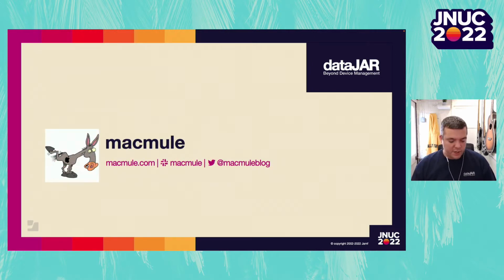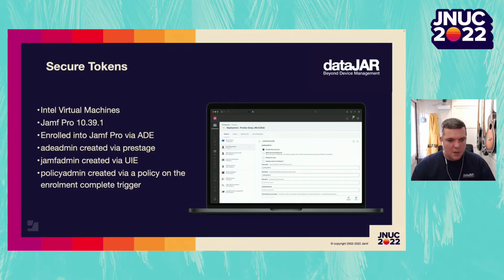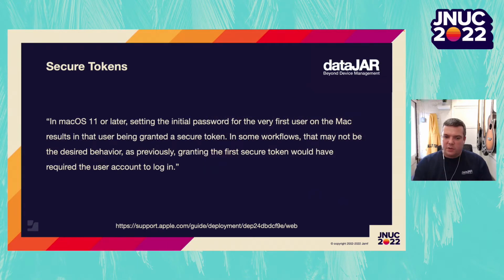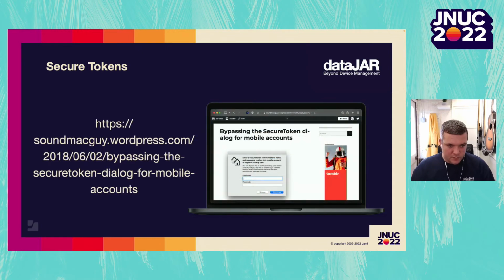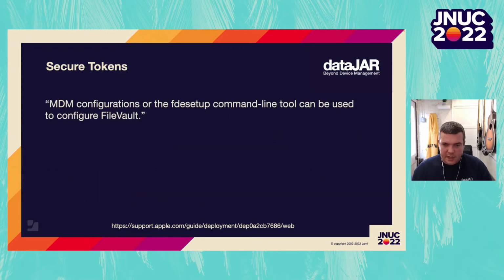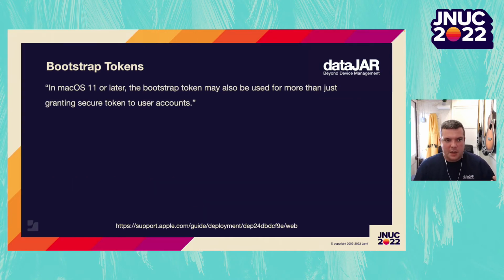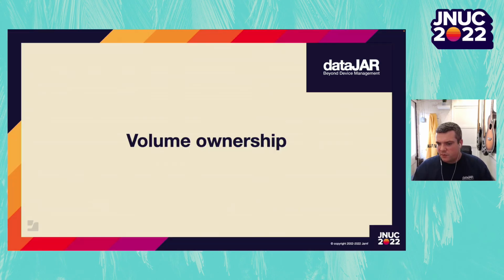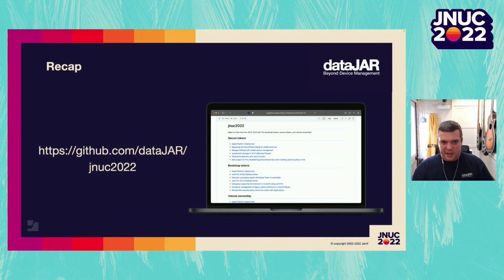On Bootstrap Tokens, Secure Tokens, and Volume Ownership | JNUC 2022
In recent years, three things have become important for Mac Admins: Bootstrap Tokens, Secure Tokens and Volume Ownership.

This session will dig into what each is, why they are important and which workflows are needed to make sure things are generated as needed.